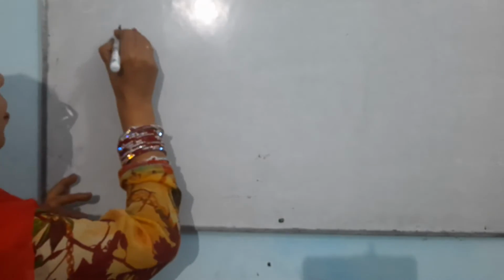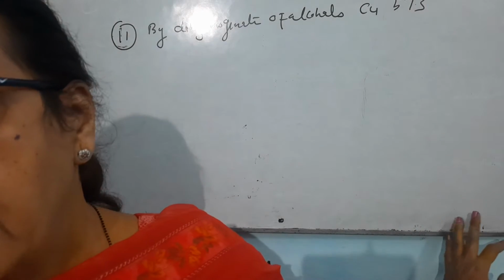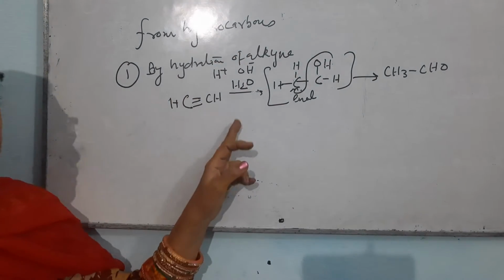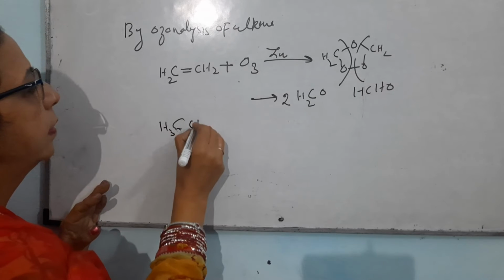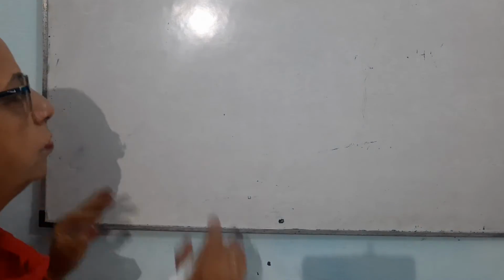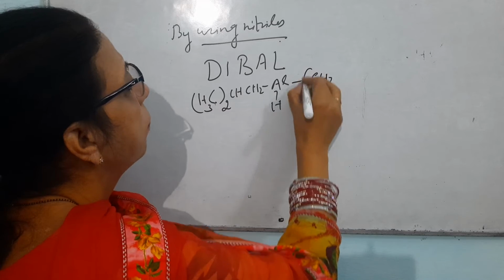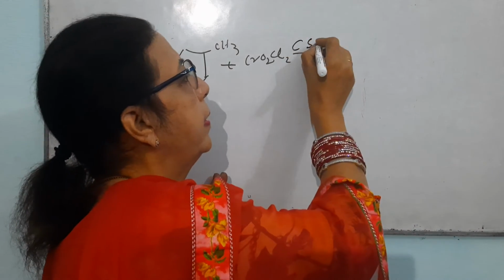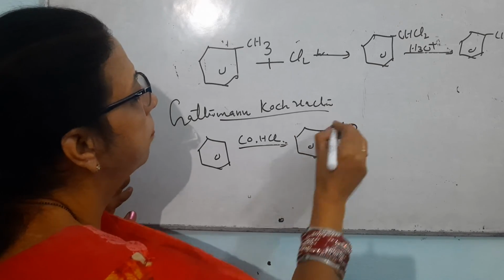preparation of aldehydes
preparation of aldehydes using oxidation reduction methods